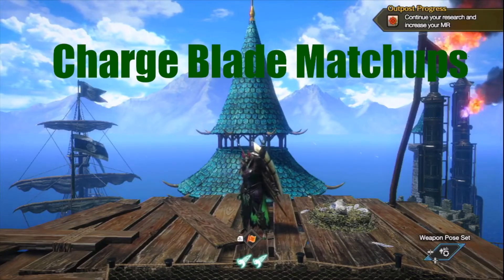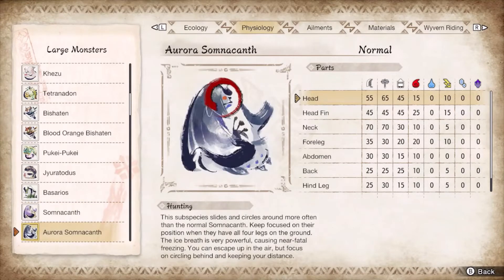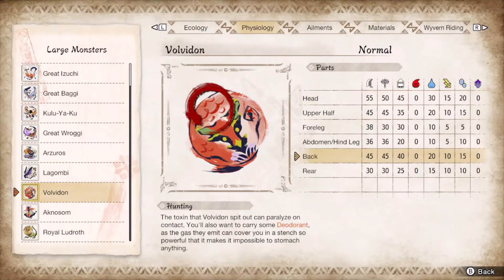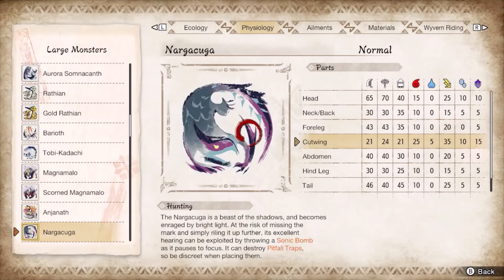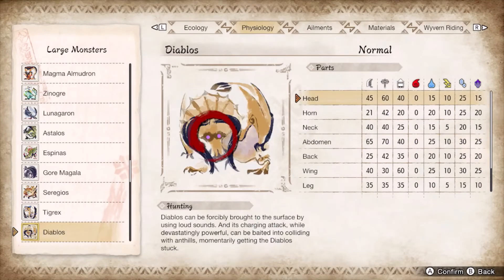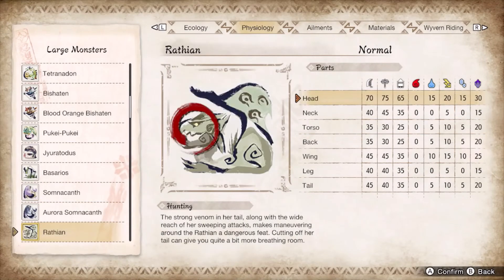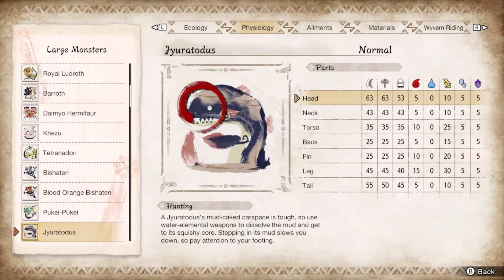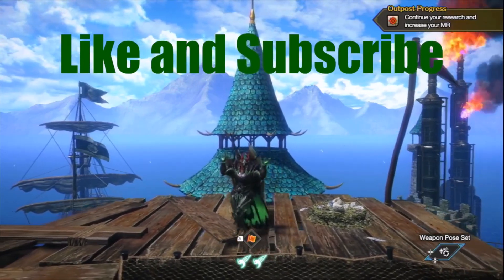Charge Blade Match Ups | Monster Hunter Rise: Sunbreak (Version 11.0.2)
Charge Blade matchups are solid in Monster Hunter Rise: Sunbreak. You have to learn both SAED spam and spinning axe, but you can slay monsters with relative ease.

Like if this video helps you out. Comment anything I missed down below or anything you want to discuss in terms of charge blade matchups. Happy hunting.

Time stamps:
0:00 Intro
0:14 Cheat Sheet/links
0:43 Fire Super Spam
2:12 Fire CSS
4:54 Water Super Spam
6:39 Water CSS
8:43 Thunder Super Spam
11:34 Thunder CSS
13:04 Ice Super Spam
16:02 Ice CSS
16:39 Dragon Super Spam
19:19 Dragon CSS
19:46 Impact Super Spam
22:41 Impact CSS
23:12 Outro/final thoughts